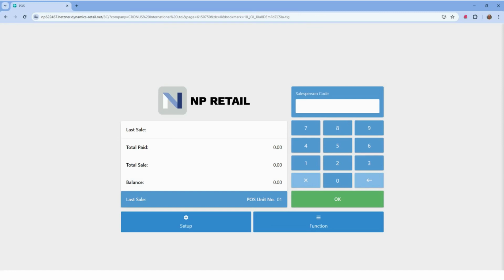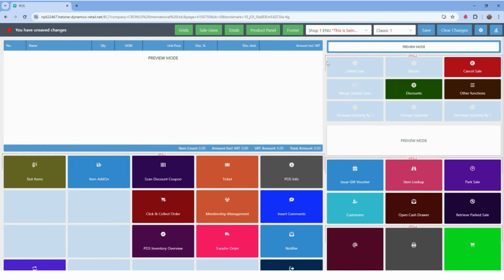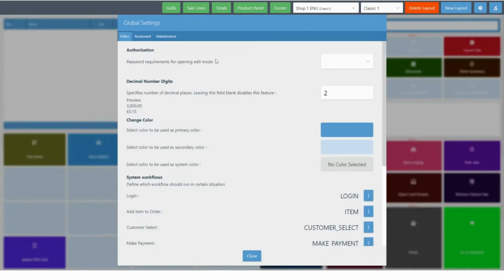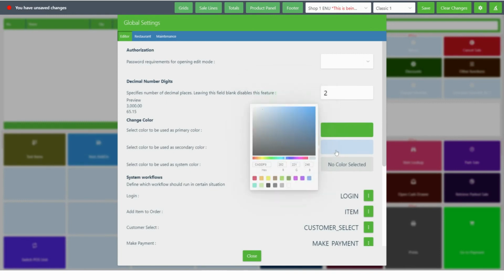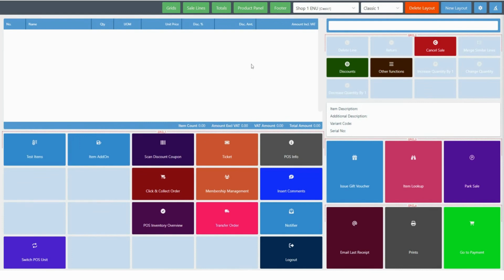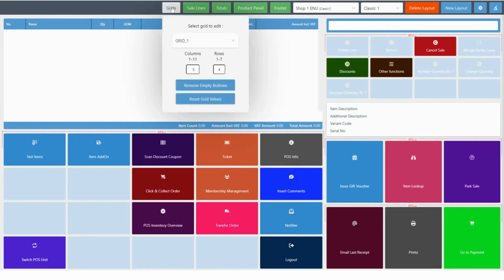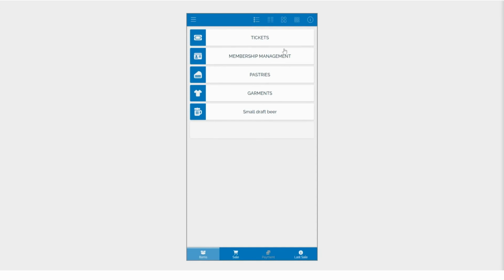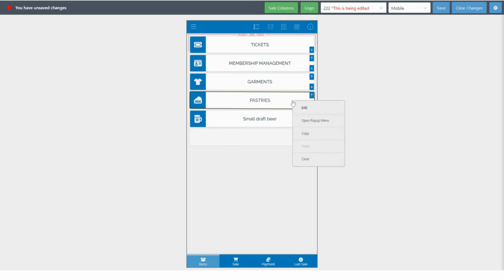New Feature: Frontend editor update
In this video, we'll showcase and explain the new features integrated into our highly efficient frontend editor, highlighting its innovative functionalities.